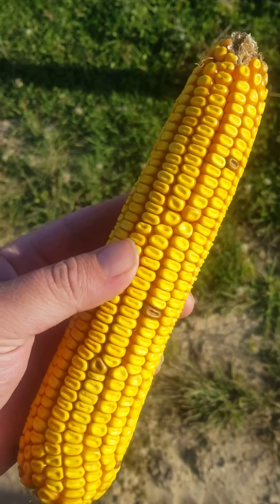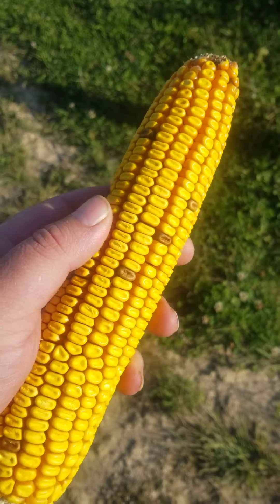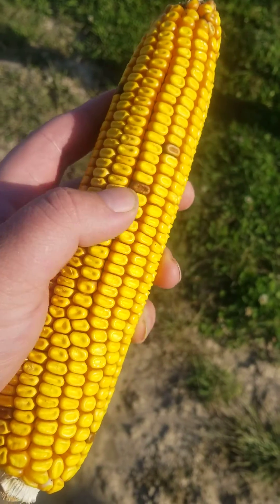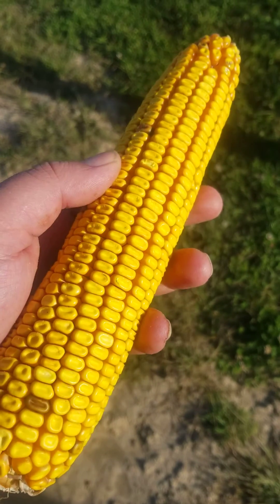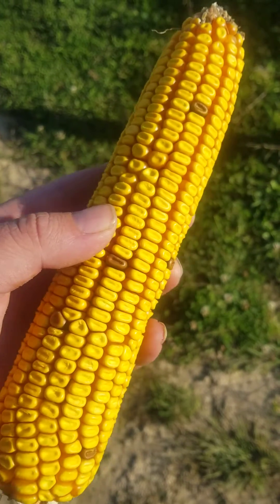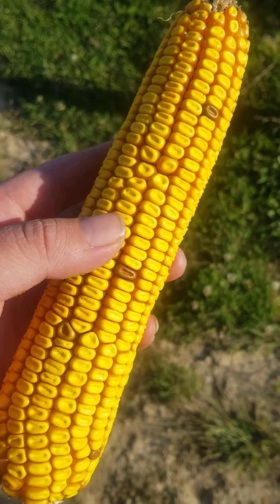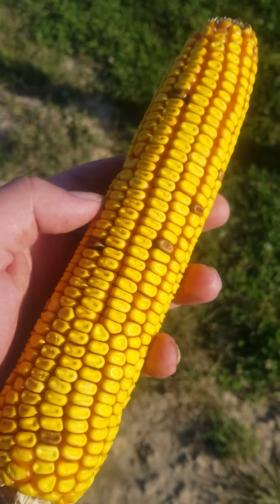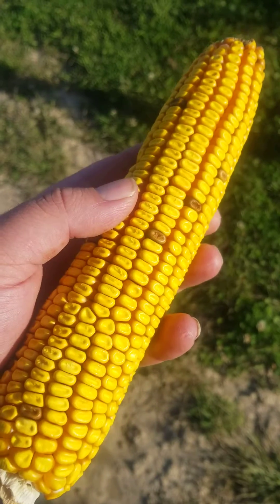Talking about the Xenia effect in corn. Possible applications with high oil corn!